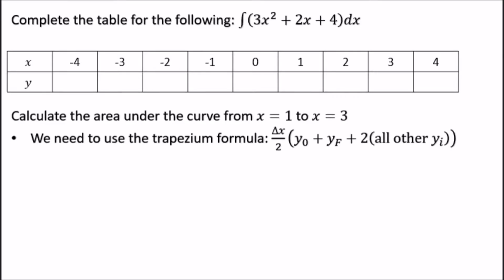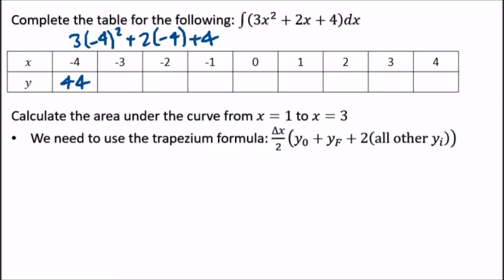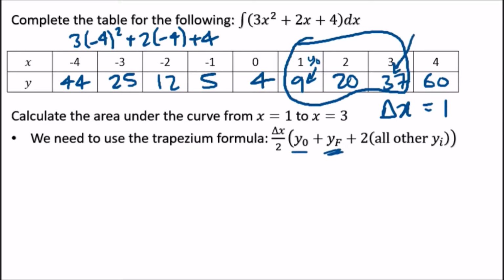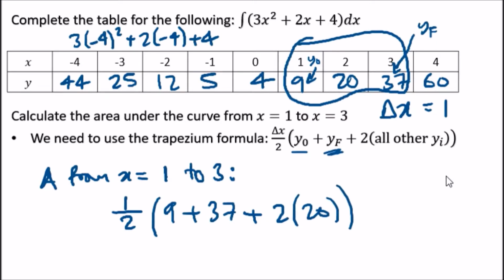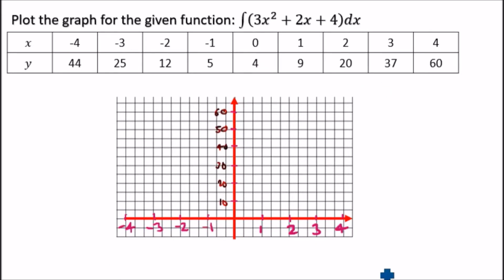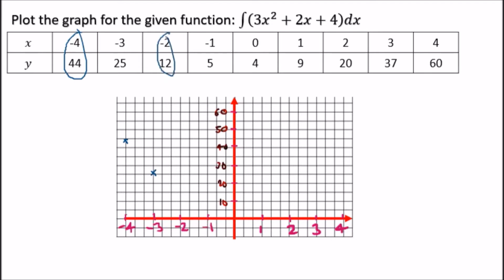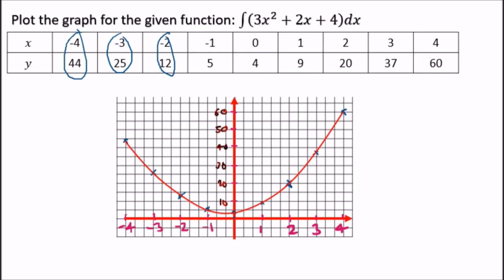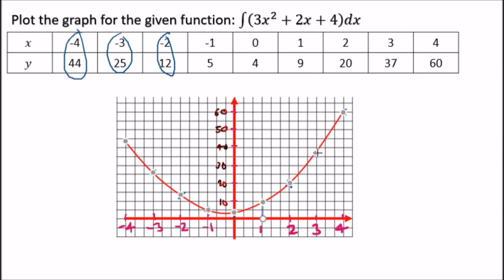Trapezium Rule from Integration & Plotting the Area under the Curve (exam practice video)